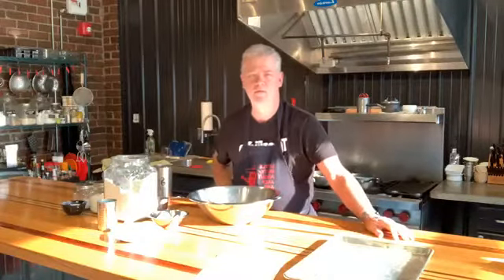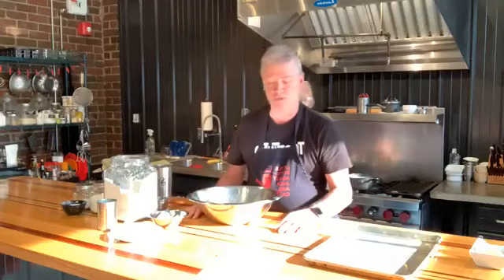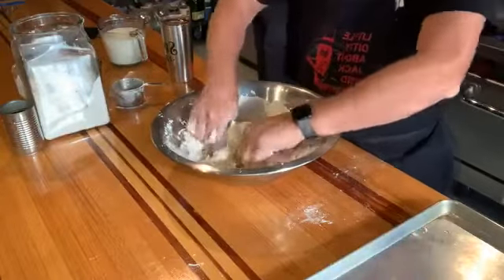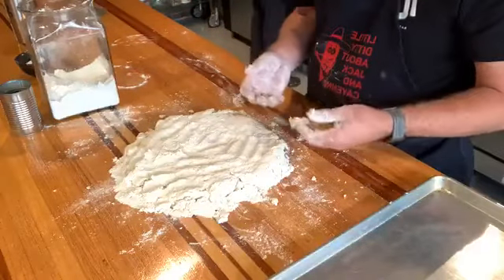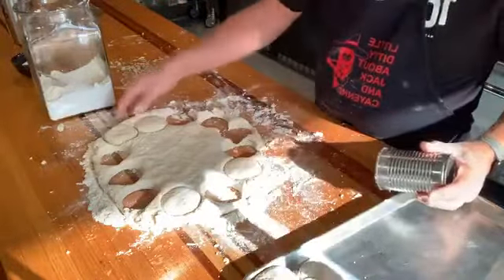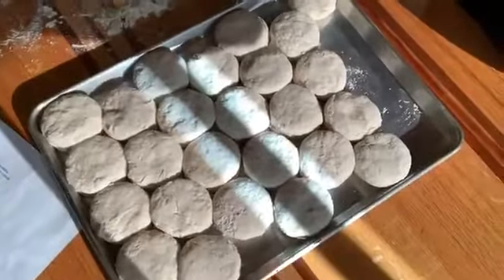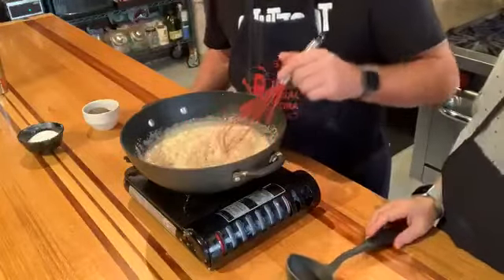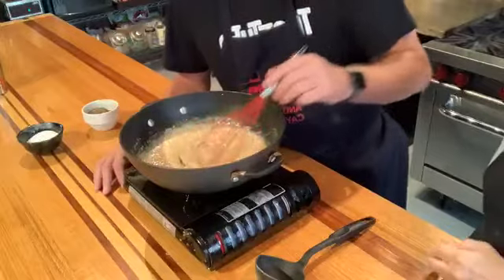Biscuits and Gravy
How to make 'Southern Buttermilk Biscuits and Sausage Gravy